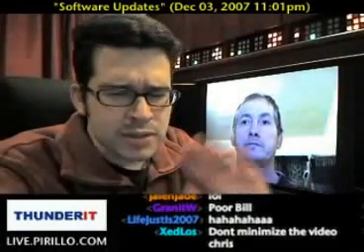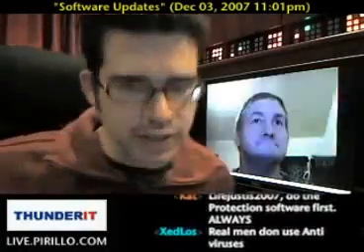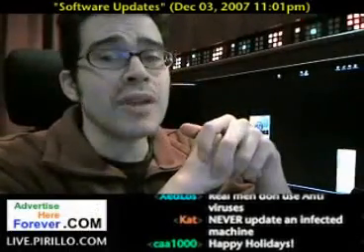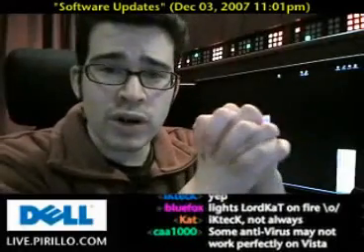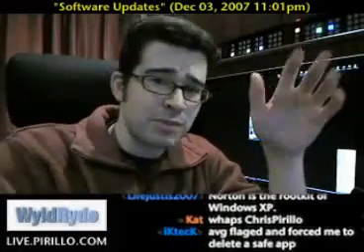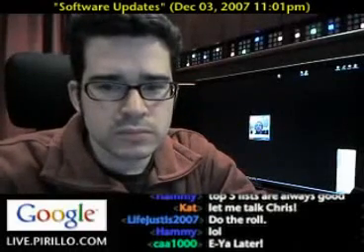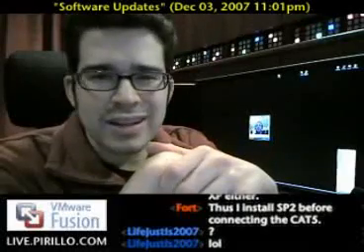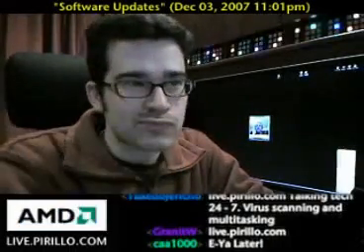Is Software Install Order Important?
- I received a question today regarding software installation on a new machine, or after a full reformat. LifeJustIs is wondering whether you should download and install Windows updates first, or install an Anti-Virus first?